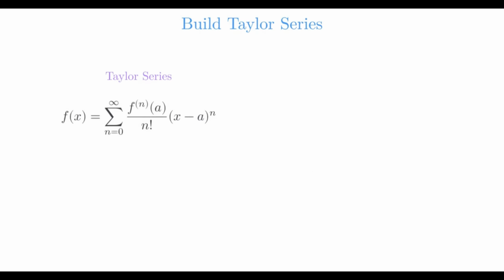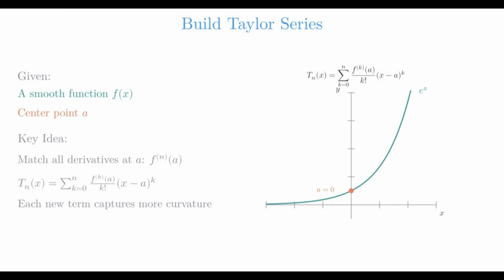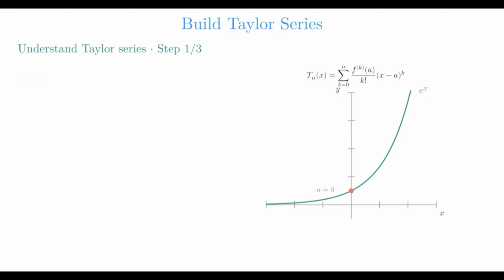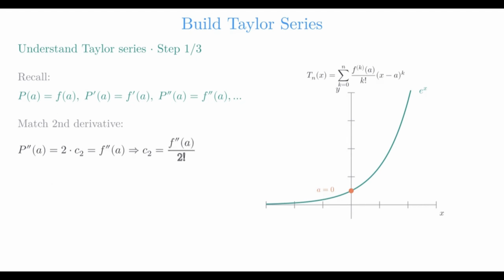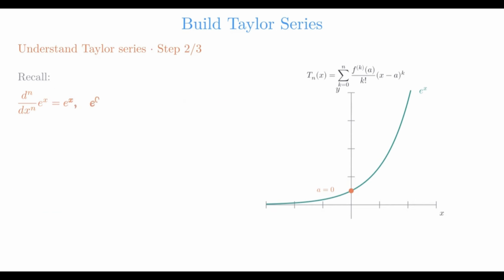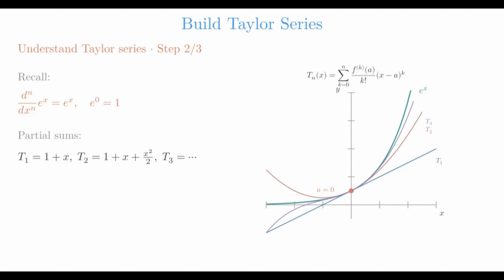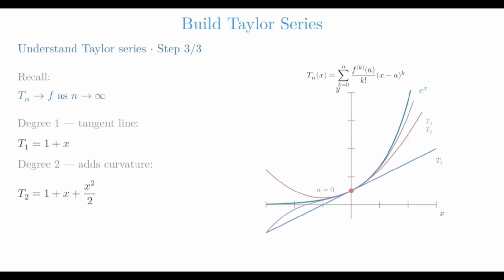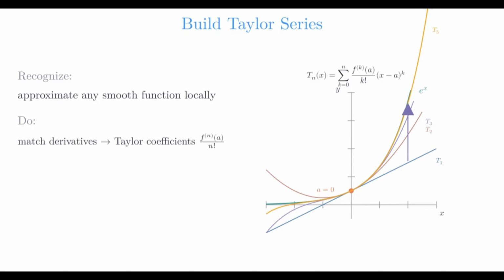Taylor Series Made Easy 🤯 | Infinite Expansion Using Derivatives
📘 In this video, we break down the **Taylor Series**—one of the most powerful tools in mathematics used to represent functions as infinite sums.

Starting from basic derivatives, you’ll learn how complex functions can be approximated using simple polynomial terms. This concept is widely used in physics, engineering, and computer science.

🔍 What you’ll learn:
✔ What Taylor Series actually means
✔ How derivatives build the series
✔ Understanding initial terms (0th, 1st, 2nd…)
✔ Maclaurin Series (special case)
✔ How functions like e^x, sin x, cos x are expanded

🧠 Why this matters:
Taylor Series helps you approximate difficult functions and understand how infinite expansion works in real applications.

🎯 Perfect for:
• Class 11–12 students
• Entry test / exam preparation
• Anyone learning advanced calculus

💡 By the end, you’ll clearly understand how derivatives create infinite series and how to apply them step-by-step.